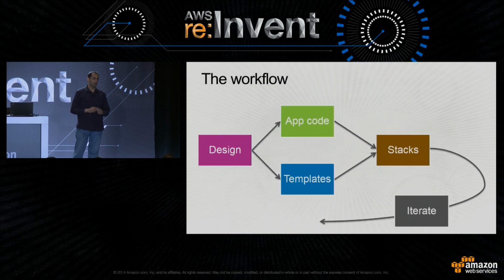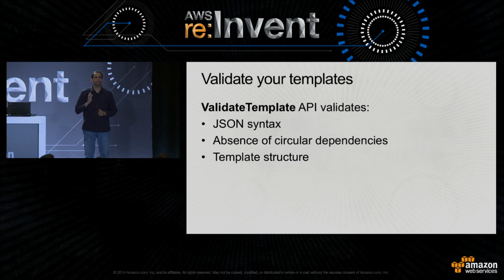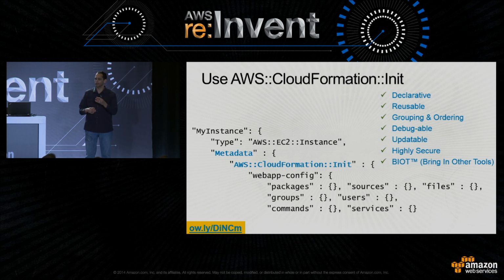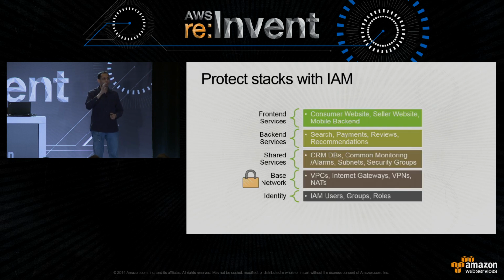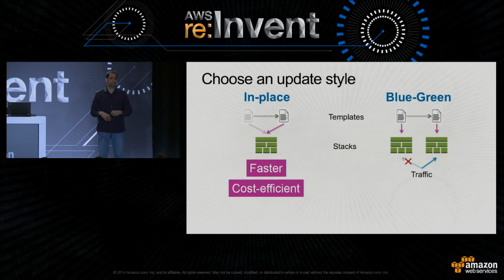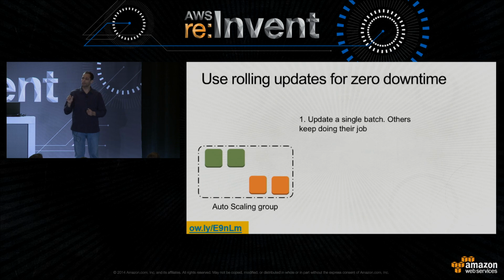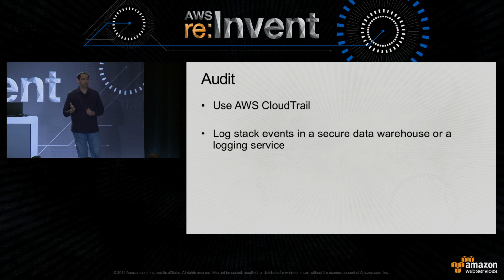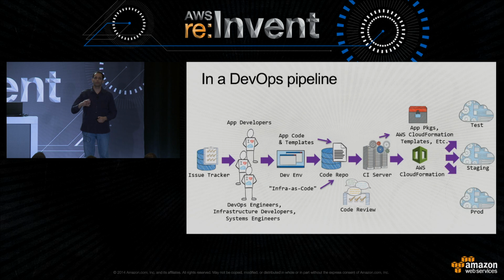AWS re:Invent 2014 | (APP304) AWS CloudFormation Best Practices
With AWS CloudFormation you can model, provision, and update the full breadth of AWS resources. You can manage anything from a single Amazon EC2 instance to a multi-tier application.
If you are familiar with AWS CloudFormation or using it already, this session is for you. If you are familiar with AWS CloudFormation, you may have questions such as ''How do I plan my stacks?', ''How do I deploy and bootstrap software on my stacks?' and ''Where does AWS CloudFormation fit in a DevOps pipeline?' If you are using AWS CloudFormation already, you may have questions such as ''How do I manage my templates at scale?', ''How do I safely update stacks?', and ''How do I audit changes to my stack?' This session is intended to answer those questions.
If you are new to AWS CloudFormation, get up to speed for this session by completing the Working with CloudFormation lab in the self-paced Labs Lounge.